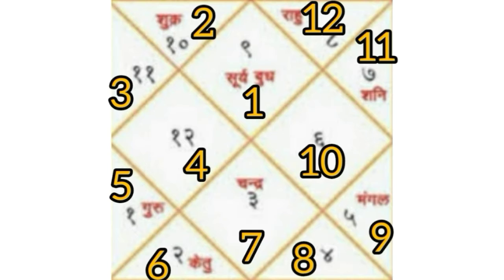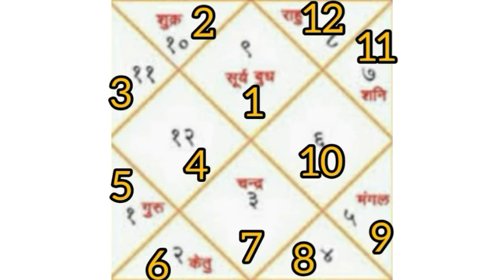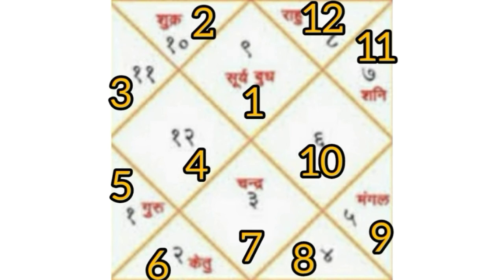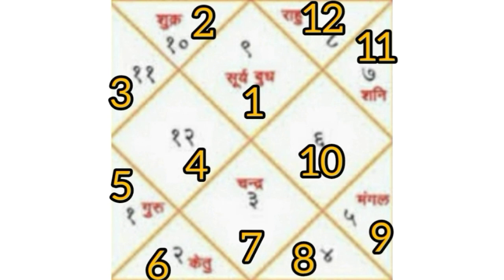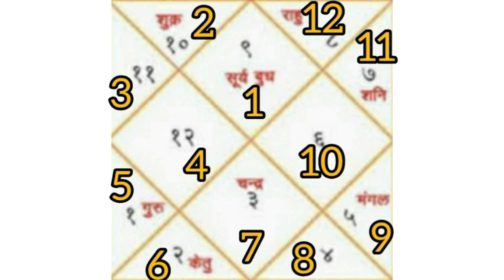NORTH INDIAN HOROSCOPE ie KUNDALI: how to learn/see/begin/know astrology (part 21 of my series)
KUNDALI: basics
- houses
- signs